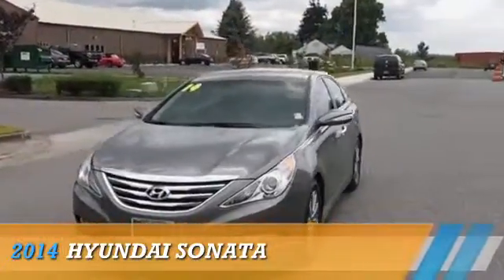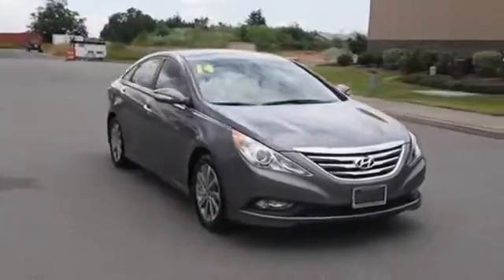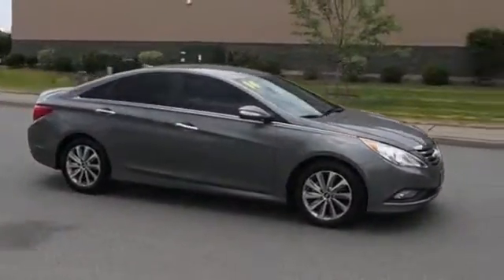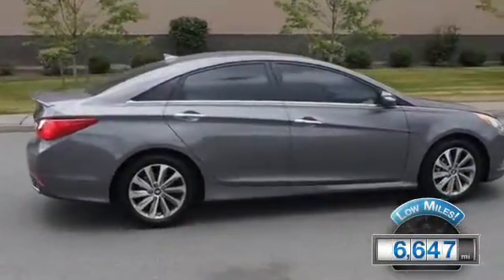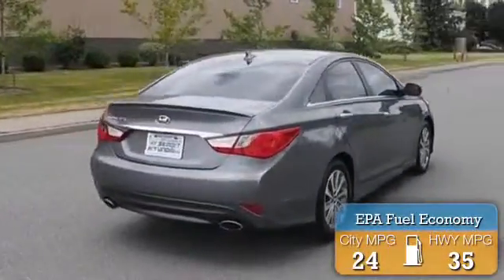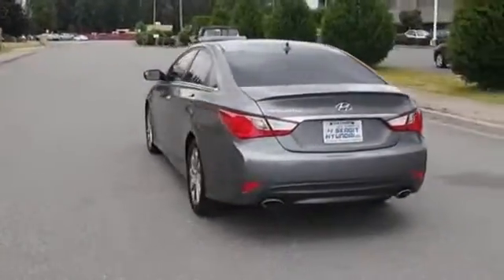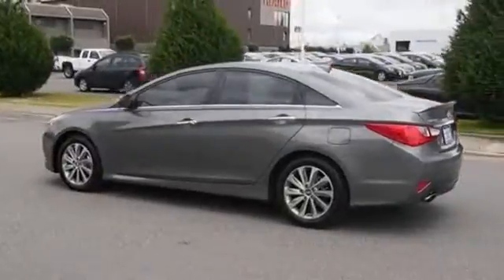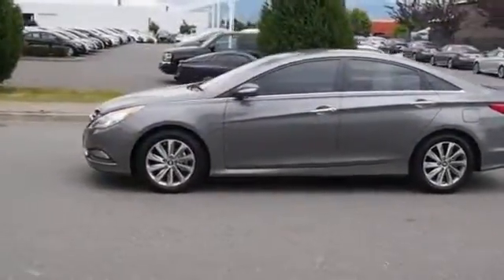2014 Hyundai Sonata D0516 - Burlington WA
Year: 2014
Make: Hyundai
Model: Sonata
Trim:
Engine: 2.4 liter 4 cylinder FWD
Transmission: Shiftable Automatic
Color:
Mileage: 6647
Address:
1313 Goldenrod RoadBurlington, WA 98233
VIN:5NPEC4AC4EH825711